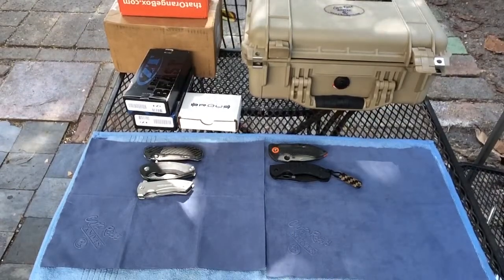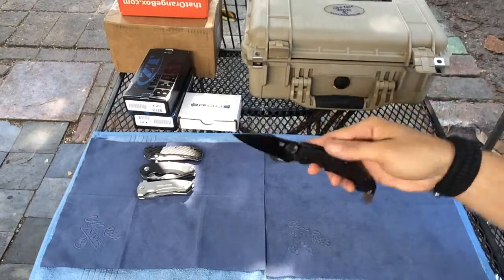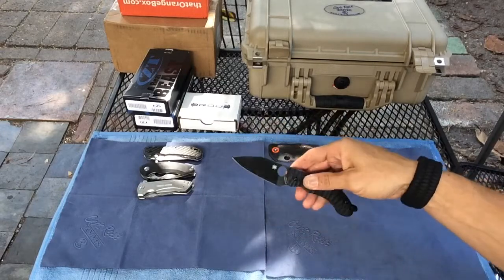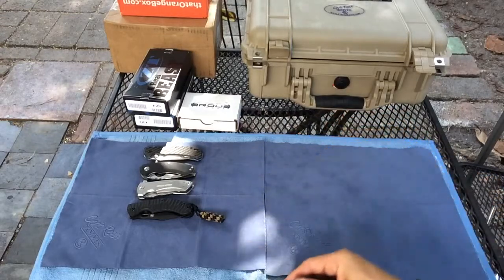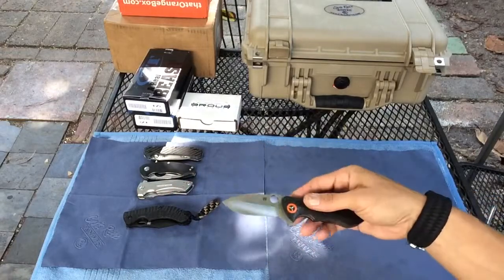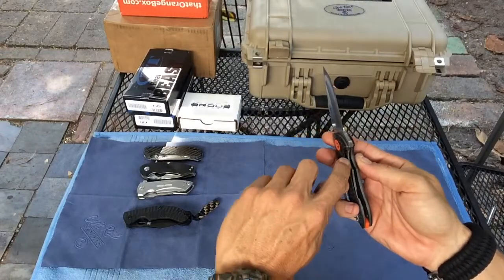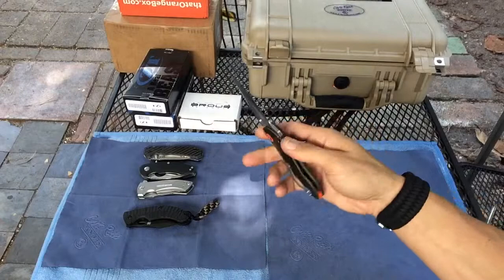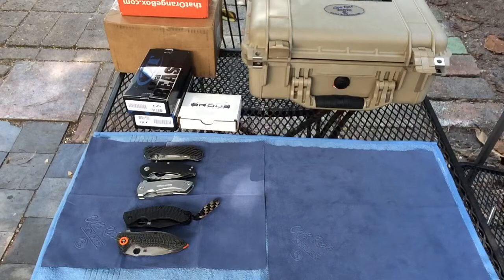Spyderco Rubicon and Spyderco PPT Sprint run : Short review. Best in HD!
Just a follow up on the unboxings. Specs and general thoughts.
The Rubicon is running on ball bearings, I had said washers in the vid. Enjoy and God bless!